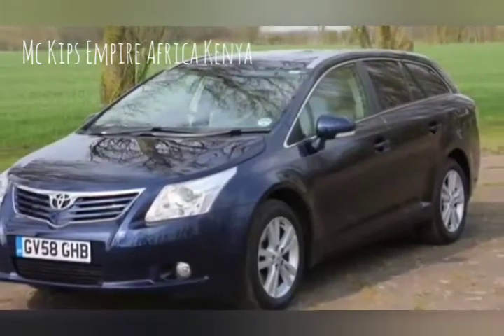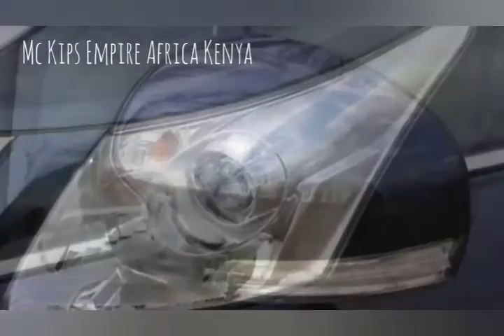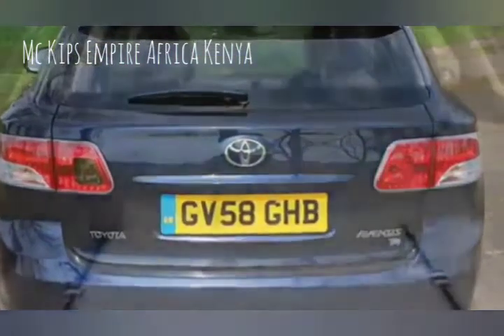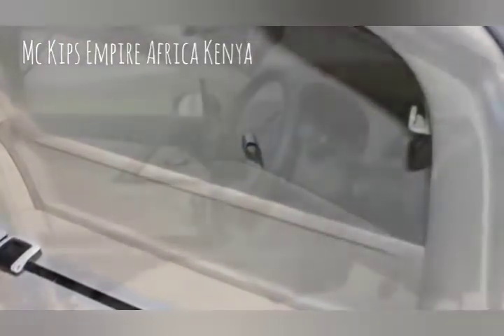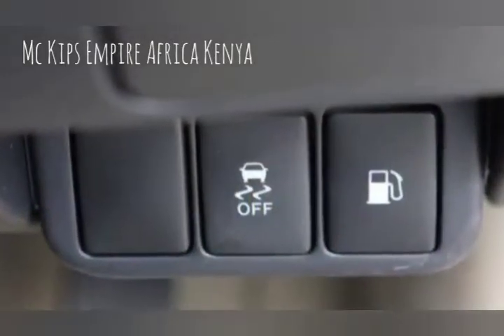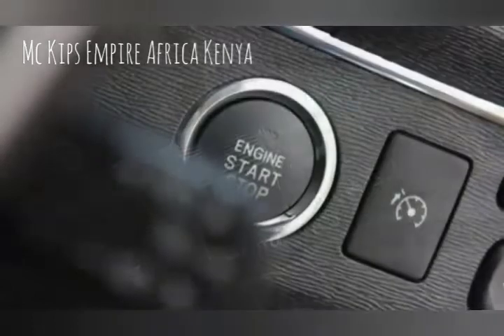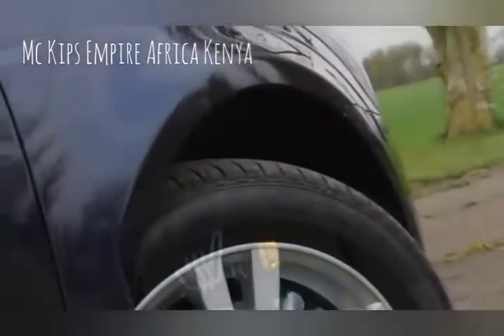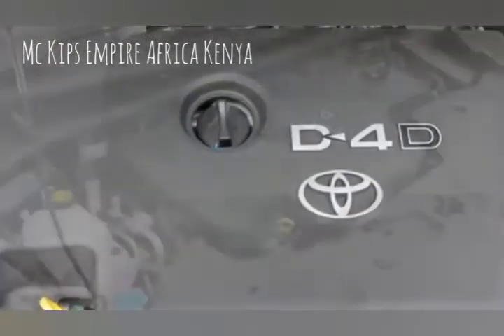Toyota Avensis 2015 review in Africa Kenya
You have variety to choose from;
1.Petroleum or Diesel
2.automatic vs Manuel etc.
3.Hybrid
4.Turbo charge or not
I have no copy right of this but for the love of this model.
Please advise for any eventualities.
I will remove it immediately.